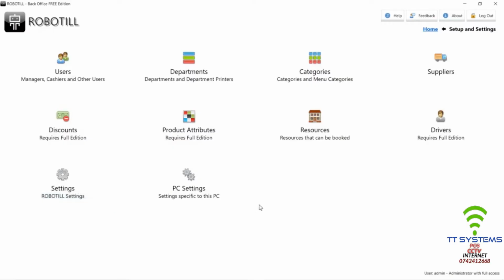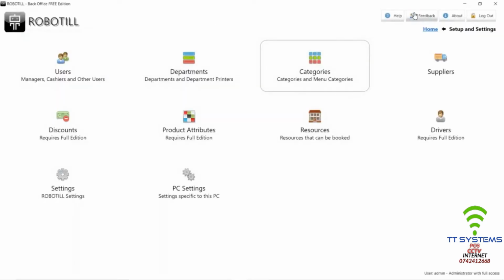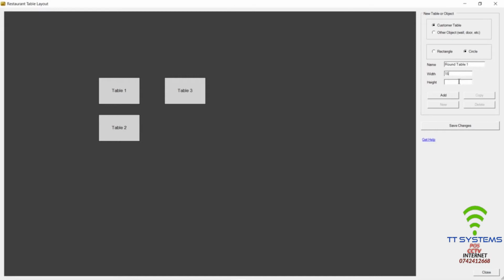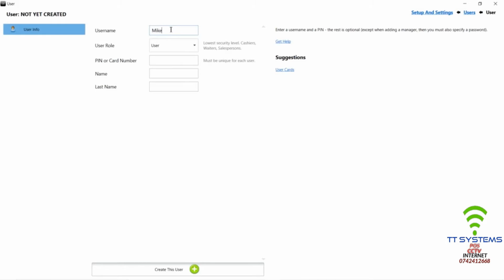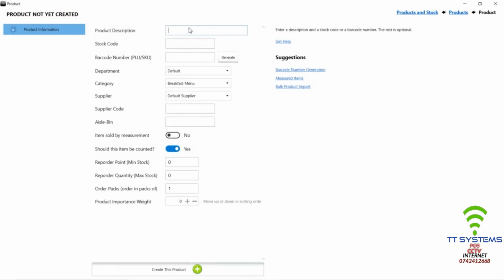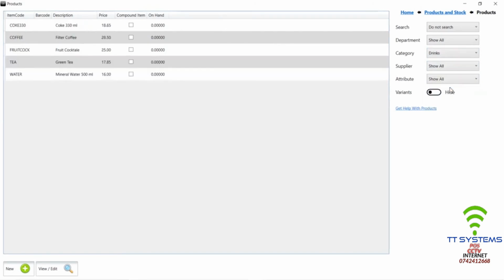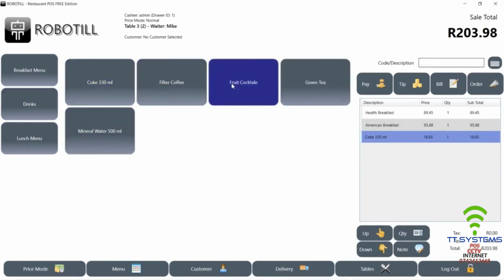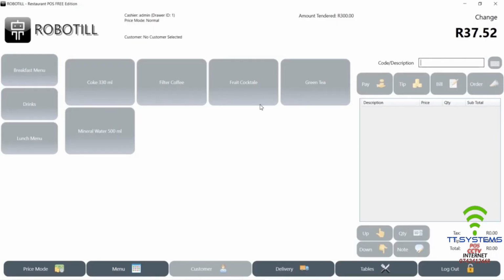ROBOTILL V9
OUR NEW ROBOTILL V9
CALL US 24/7